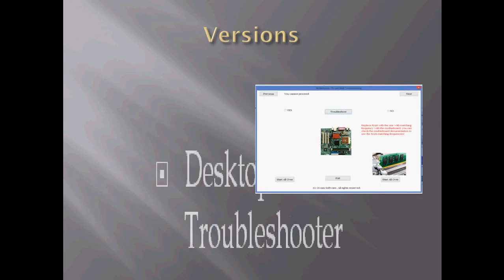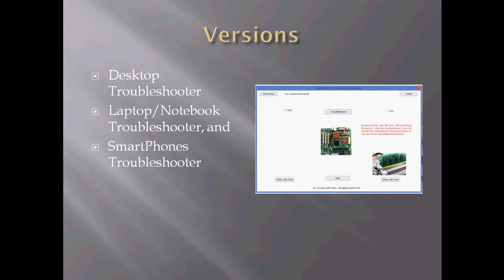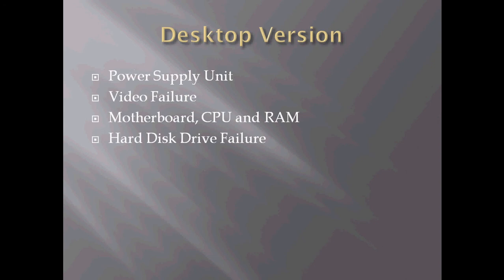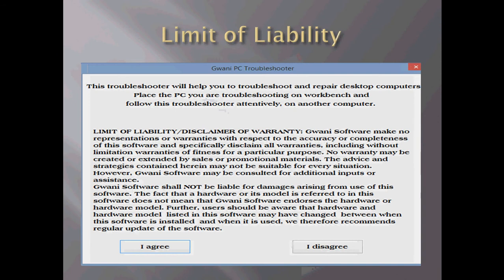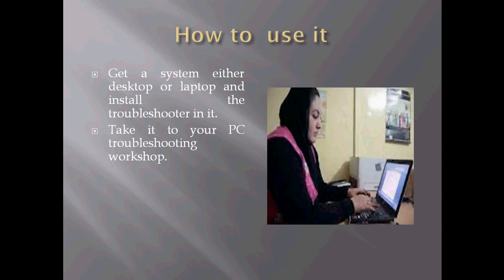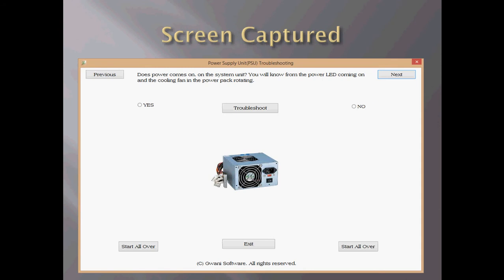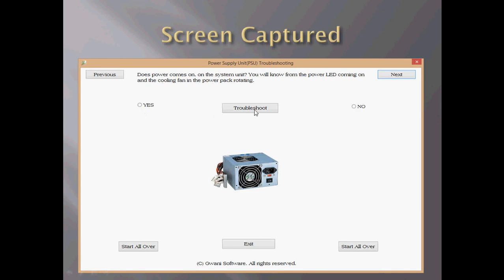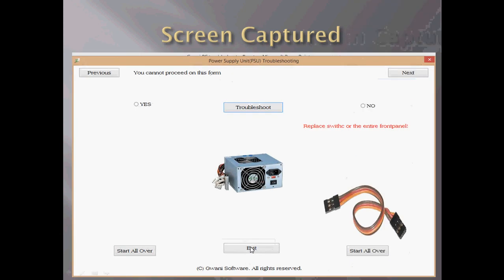pc troubleshooter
Software that can make you troubleshoot desktop computers efficiently and faster - from Gwani Software